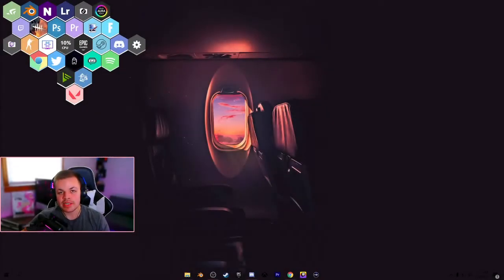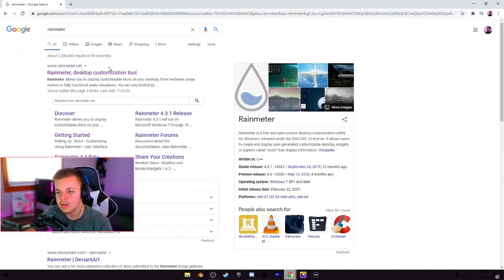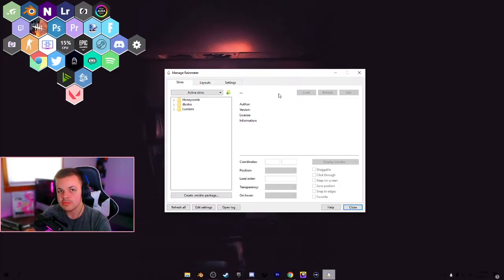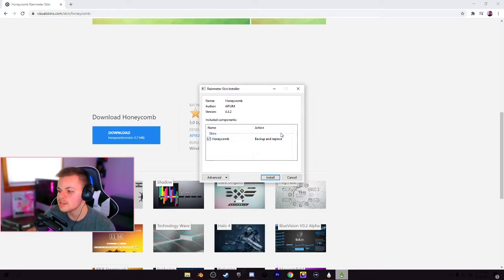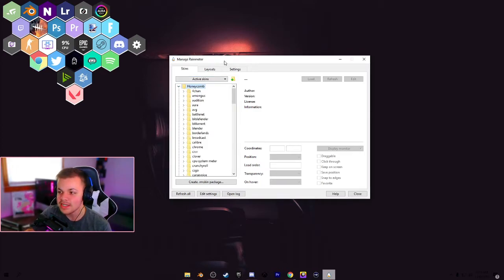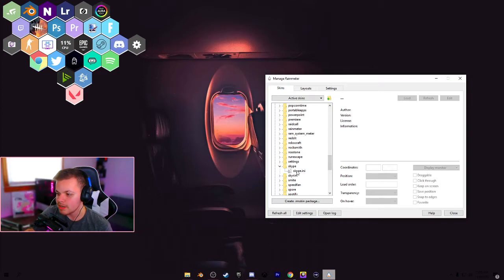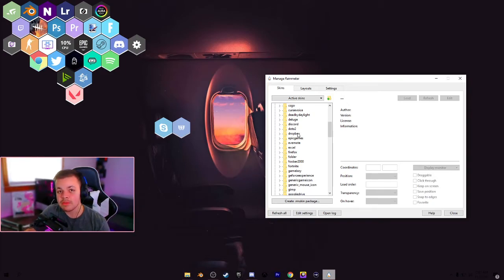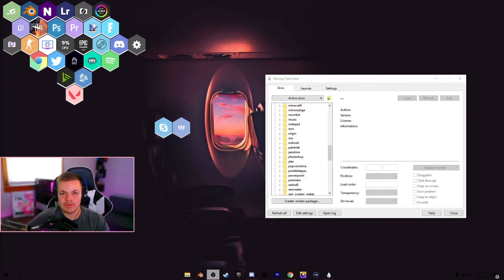Honeycomb Desktop Icon Tutorial | Rainmeter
I make daily content over on TikTok!
Check out the live stream!